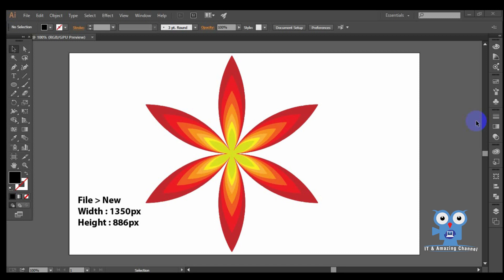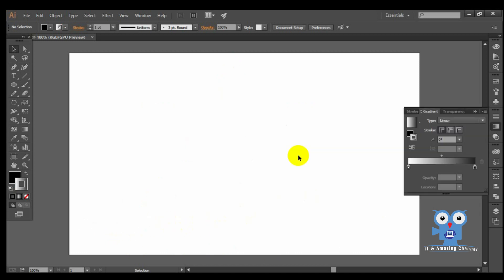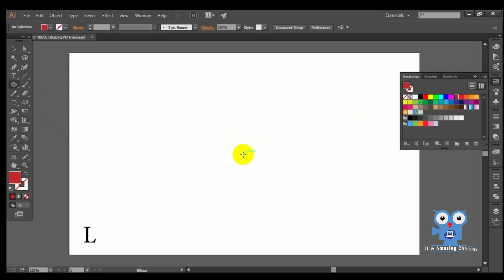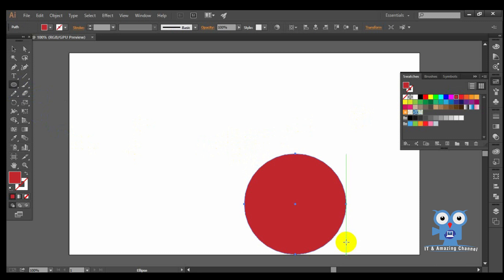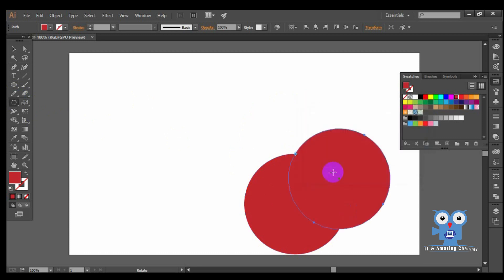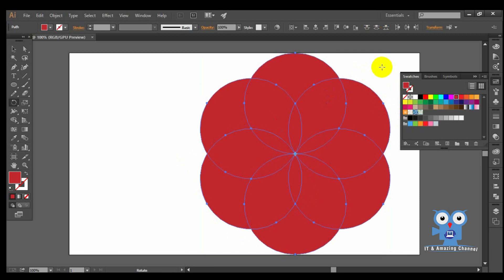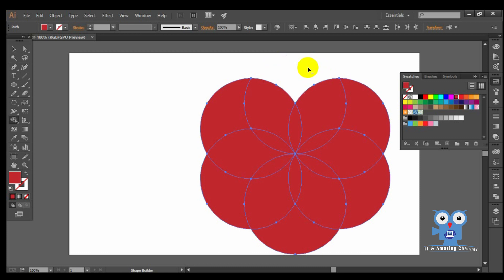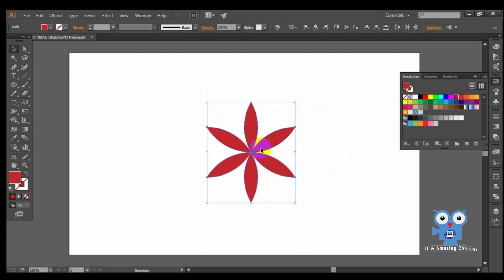Flower Tutorial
Adobe Illustrator ျဖင့္ ပန္းပံုဆြဲနည္းေလးပါ။